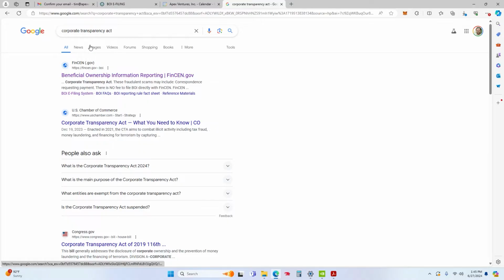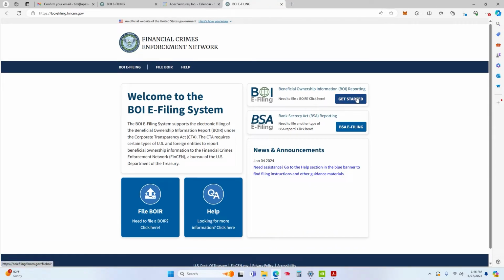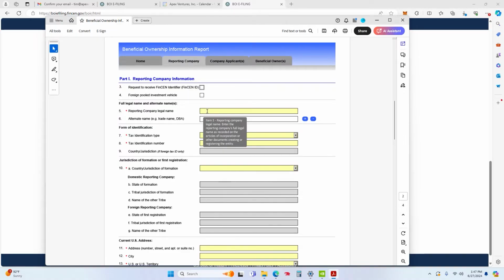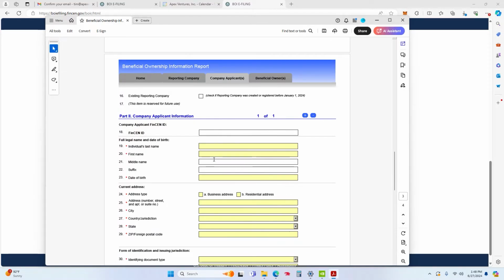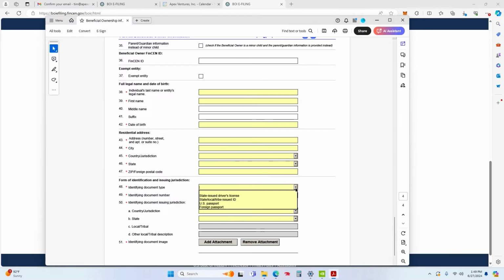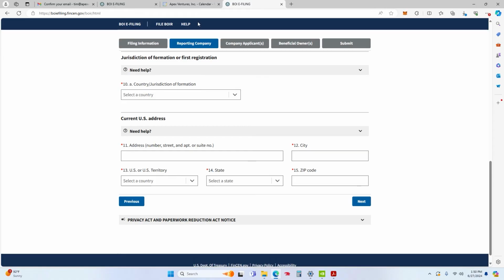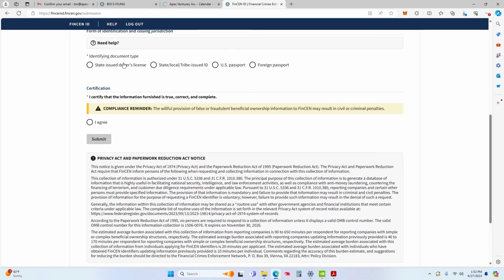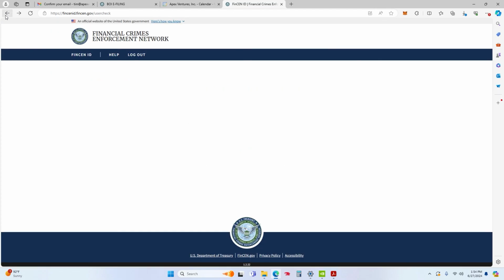How to file the Corporate Transparency At (CTA) Report for HOA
The Corporate Transparency Act (CTA) requires most Homeowners Associations, (HOA) to file a report that provides personal information of the Board members to the Financial Crimes Enforcement Network (FINCEN).

In this video, you will learn how to use the FINCEN website to file the report for the HOA.  You will also learn how individuals can obtain a FINCEN ID number that they can provide to the person filing the report.

Tim Clay is an HOA manager in Tennessee, member of the Community Associations Institute (CAI), guest speaker at the Tennessee chapter of CAI.

While this video on the CTA applies nationwide, it was specifically created for his clients understand how  the Corporate Transparency Act effects HOAs in TN.